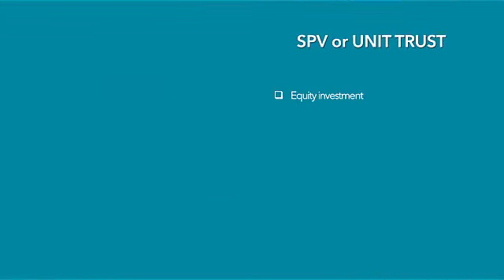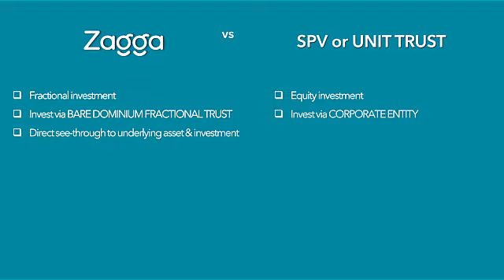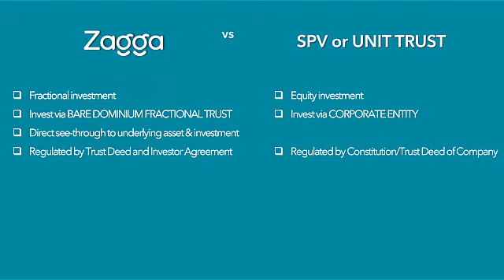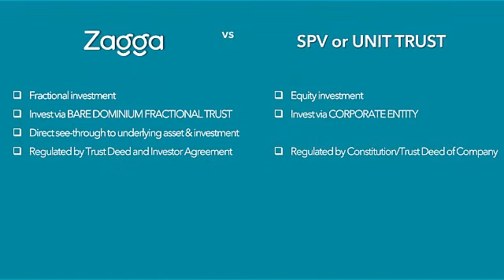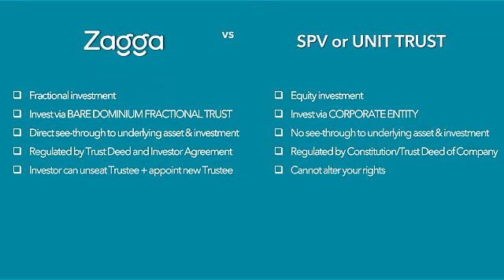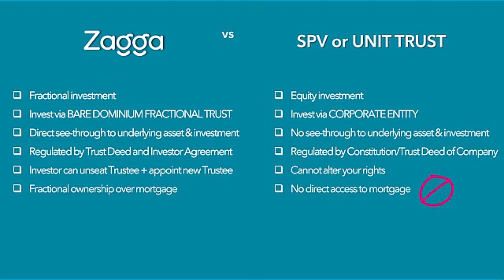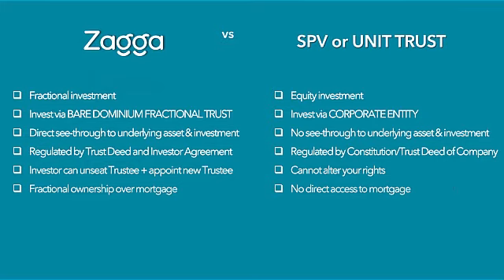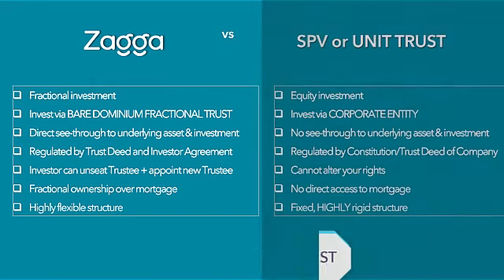Fractionalised Lending Trusts vs. SPVs and UTs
In this video, Zagga CEO & Co-Founder, Alan Greenstein briefly compares the Zagga Fractional Lending Trust - and explains how it offers additional transparency and protection to the underlying investor - with generic Unit Trusts and Special Purpose Vehicles.